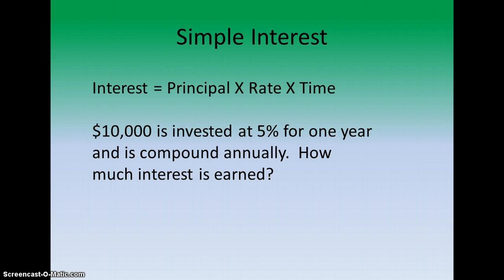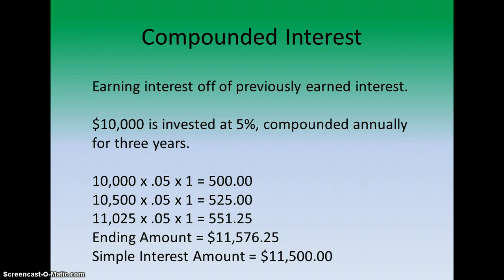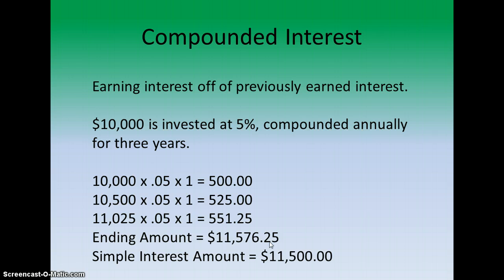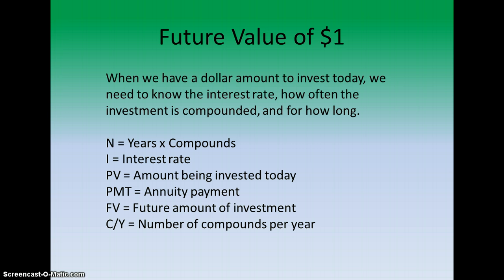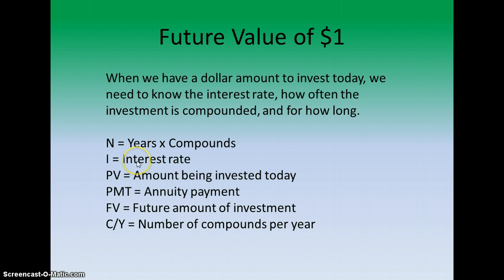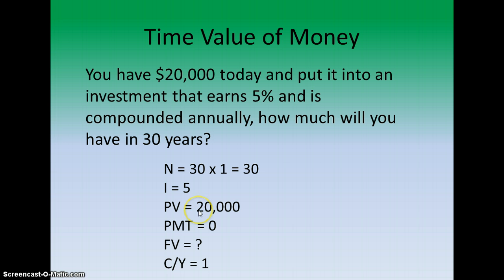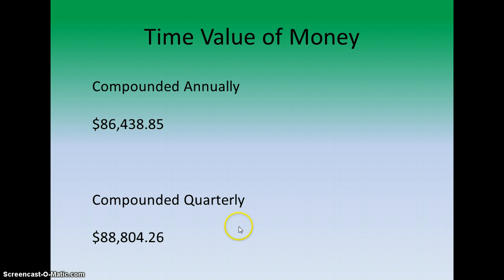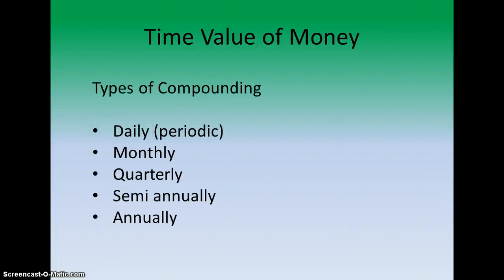Time Value of Money$1